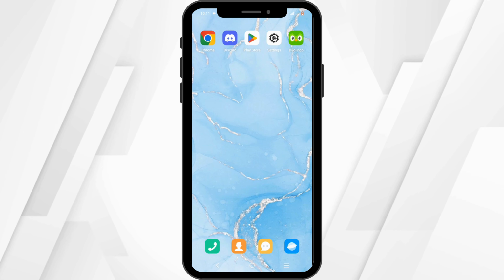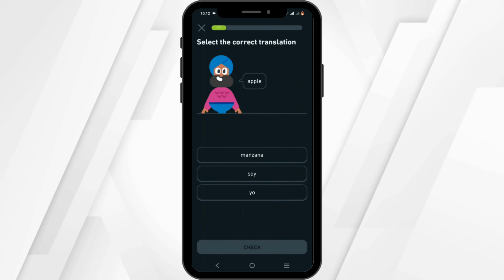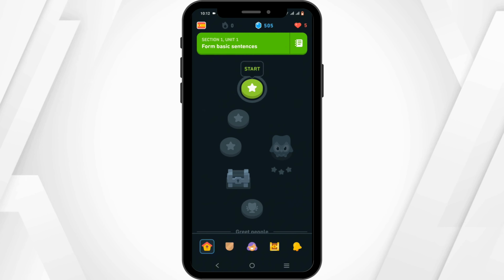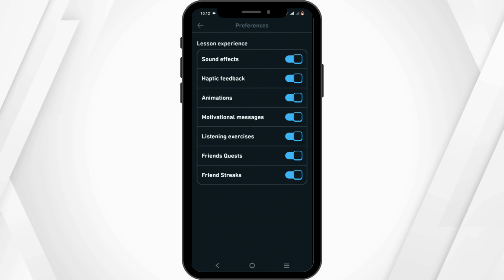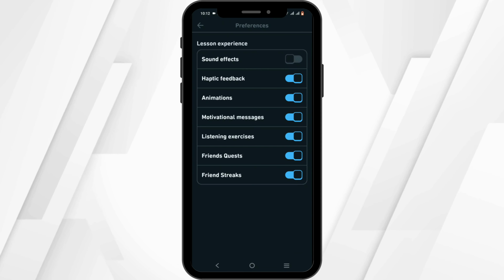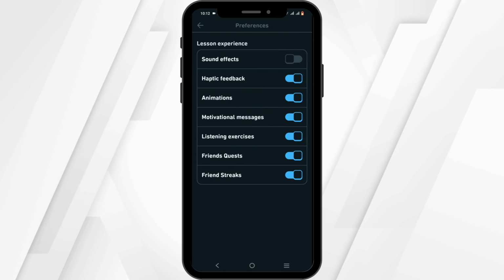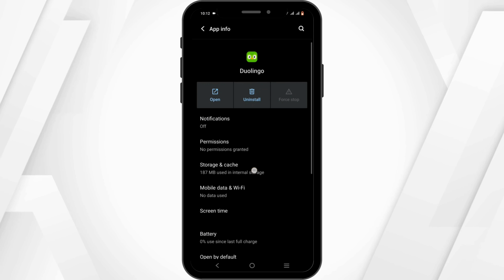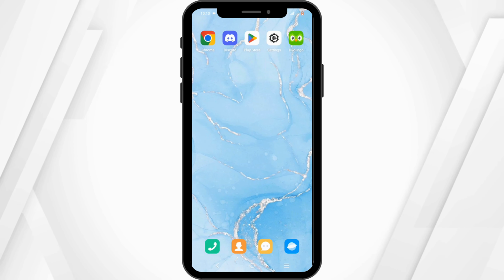How To Turn Off Sound Effects on Duolingo (Quick & Easy Tutorial) - 2024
Looking to disable sound effects on Duolingo? This quick and easy tutorial will guide you through the steps to turn off sound effects in the Duolingo app for a more silent learning experience in 2024.

Timestamps:
0:00 - Introduction
0:15 - How to Turn Off Sound Effects on Duolingo